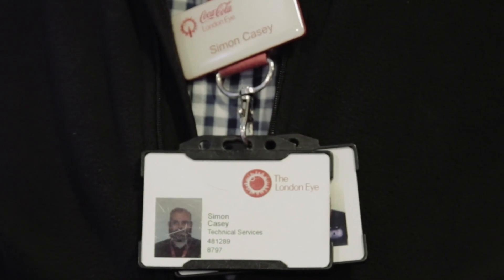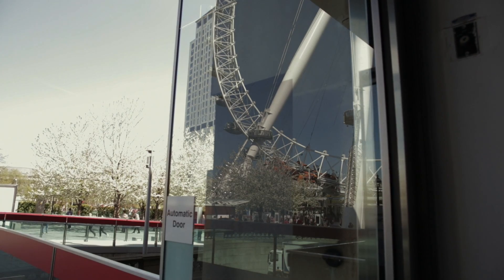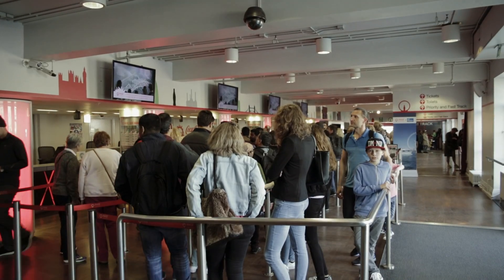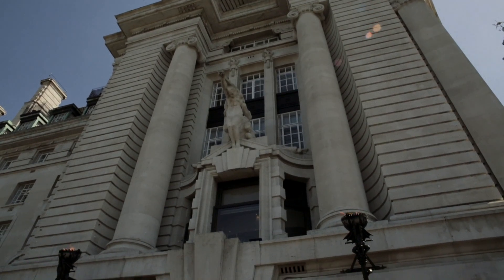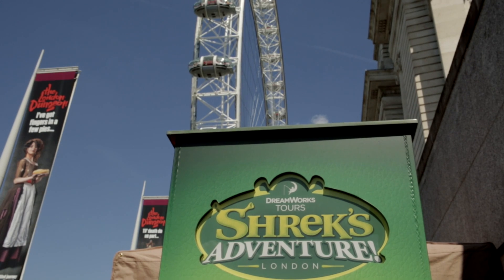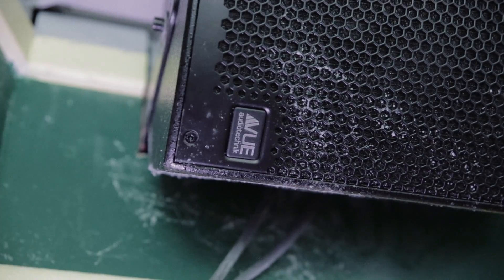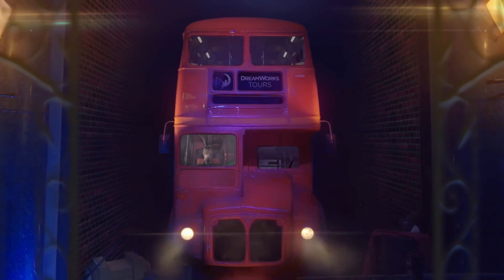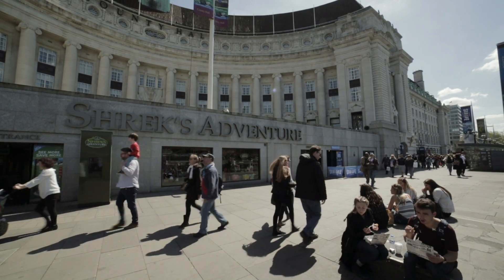London Eye, Shrek's Adventure and other Attractions Supported by Dante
London's South Bank hosts numerous attractions including the London Eye, 4D Cinema Experience and Shrek's Adventure. Simon Casey, Senior Show Services Manager at The London Eye explains how Dante audio networking reduces complications and cost in delivering critically-timed audio throughout the venues.